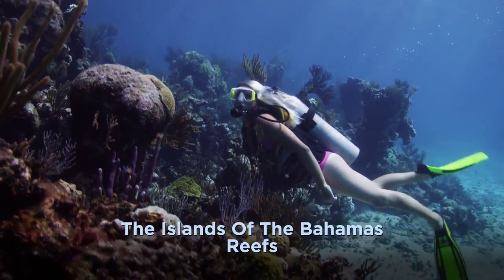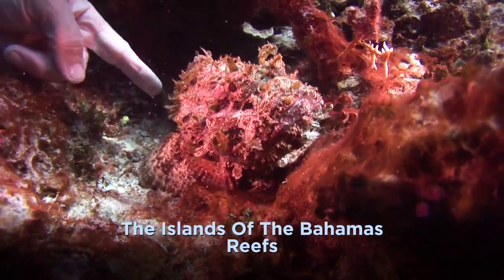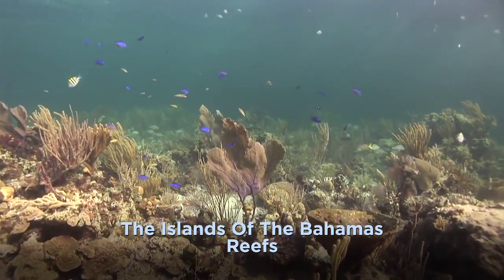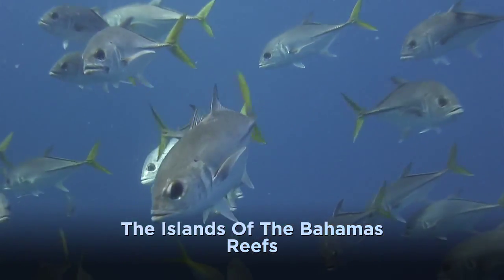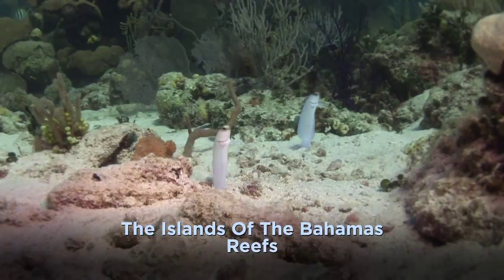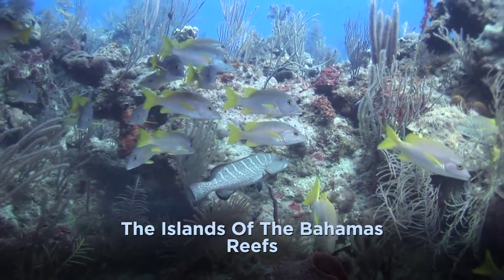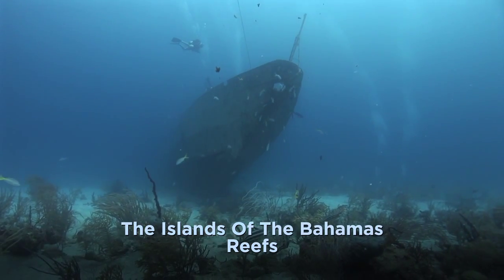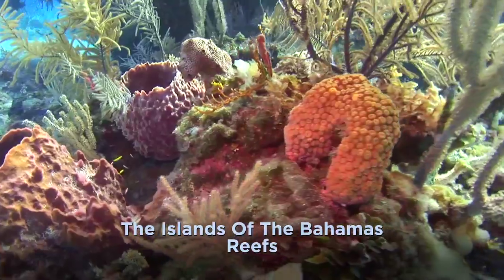Dive the dramatic and lush coral gardens of The Bahamas! Extended Edition!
Coral Reefs abound all over the Country. From shallow coral gardens, to dramatic walls encrusted in vibrant corals, visit any of our Bahamas Diving Association Members and see the incredible reefs of the Bahamas in this Extended Edition!